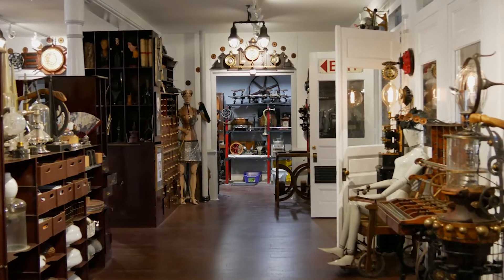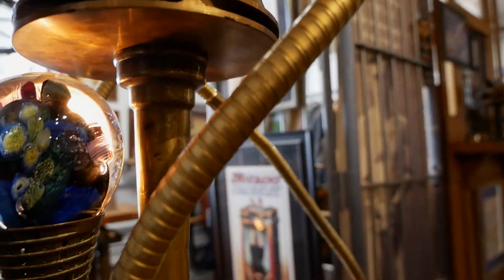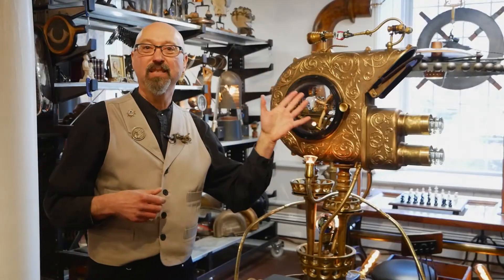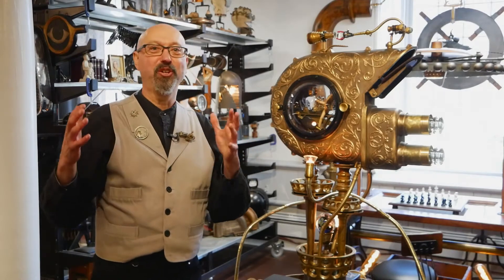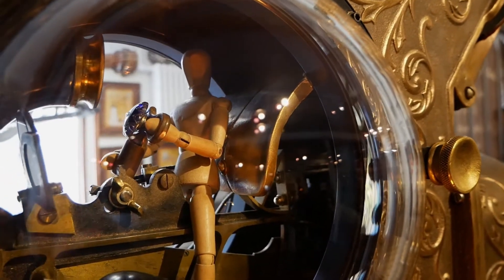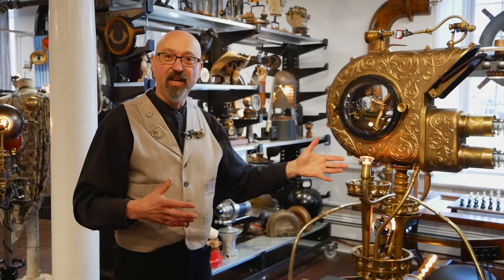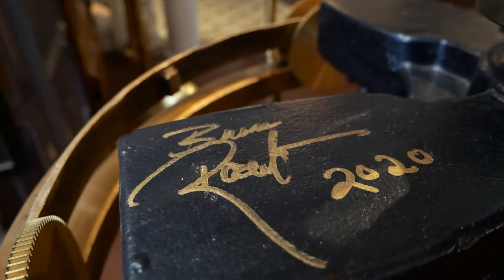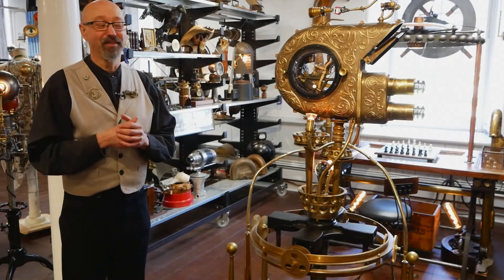The Underwater Spaceship - ModVic 2021 Highlight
Bruce details one of his personal projects, a submarine/spacecraft, that he built during COVID restrictions.